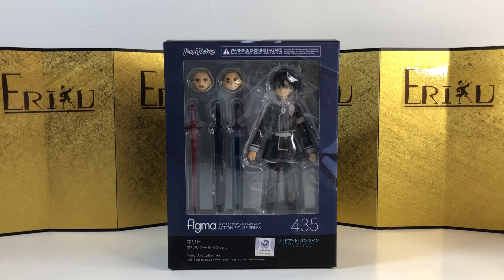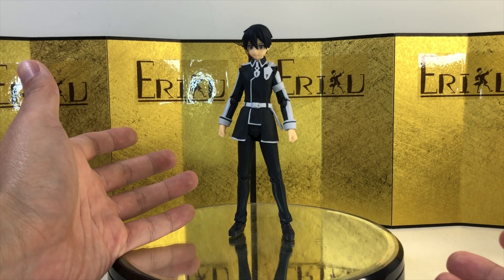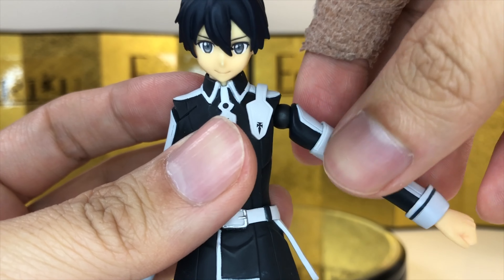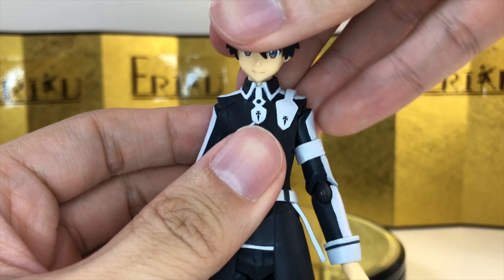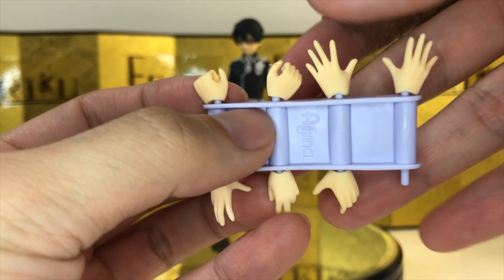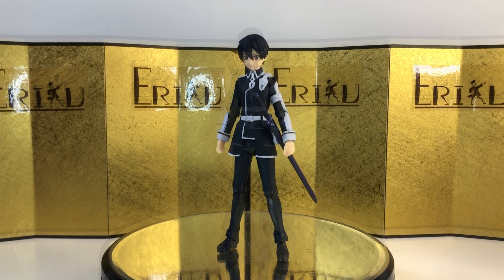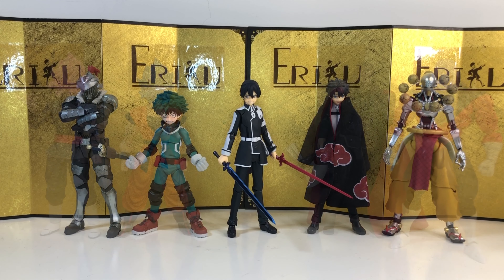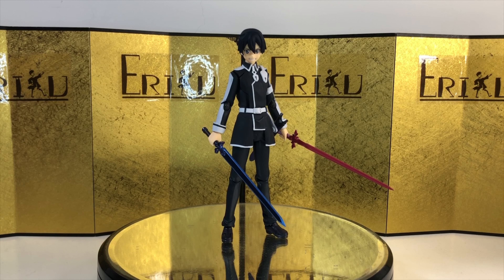Figma Sword Art online Kirito Alicization Review (Is the figure good? meh)